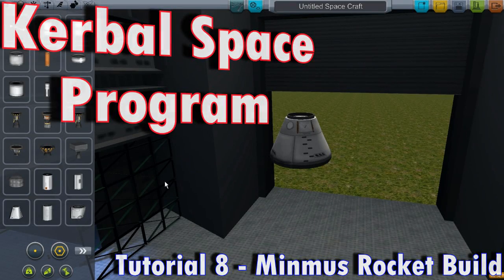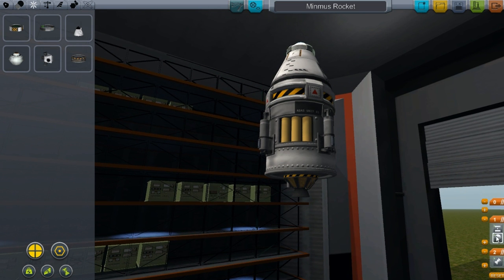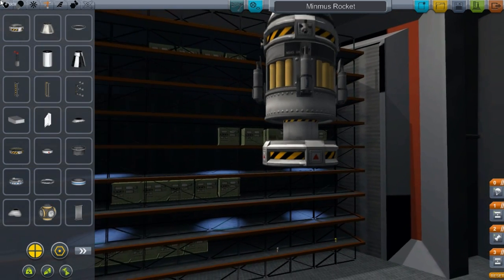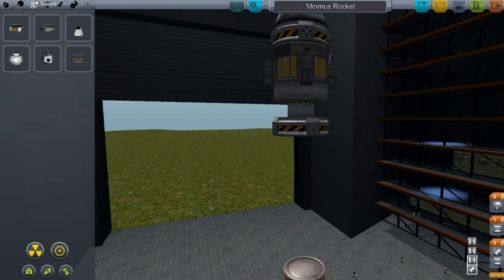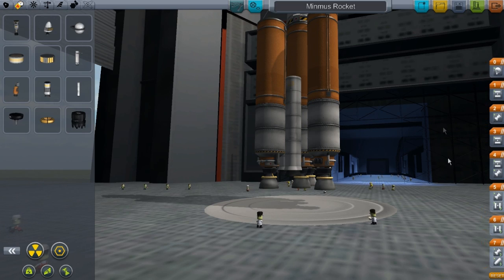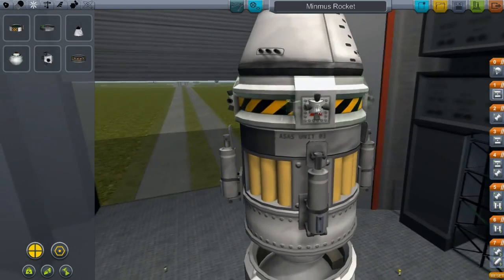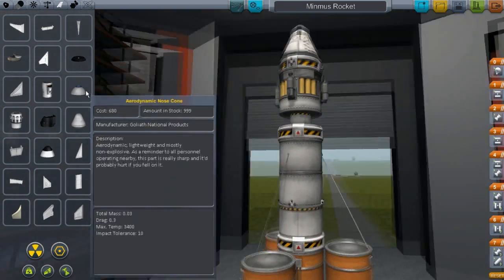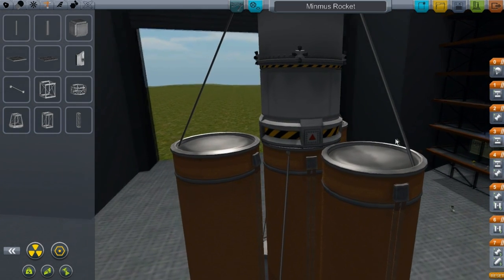KSP - Tutorial 8 - Minmus Rocket Build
In this tutorial I discuss a bit of advanced rocket construction and staging and build a rocket together! I really been waiting to do this tutorial for the right time! The next episode will cover take off and getting into orbit.